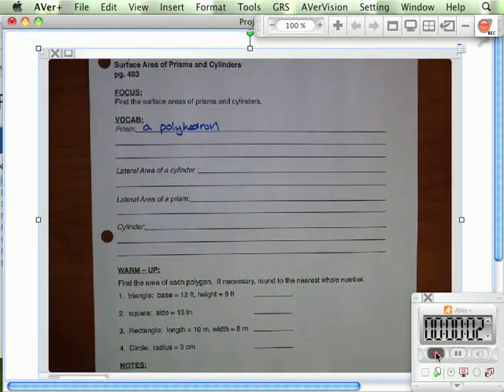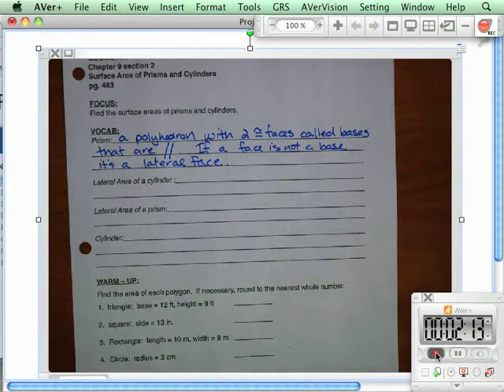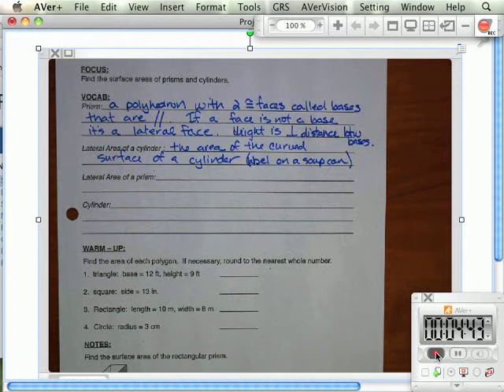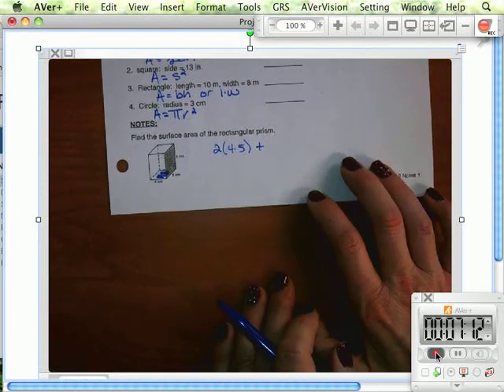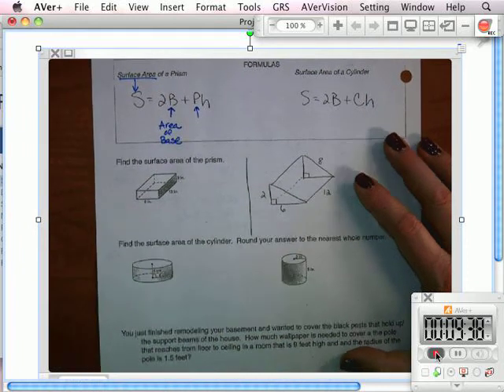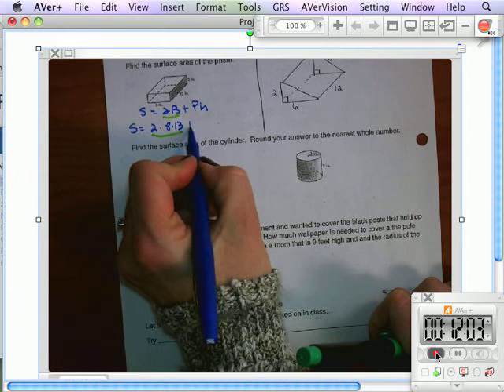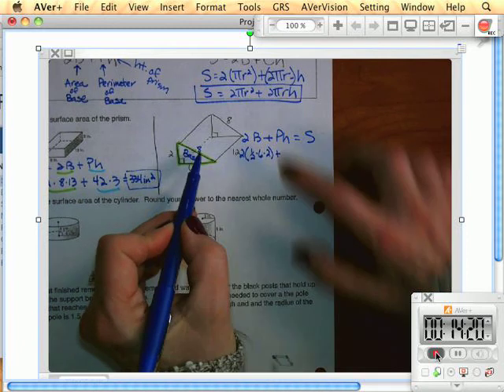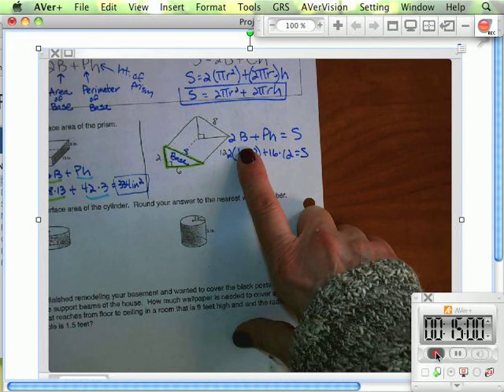Sec 9-2 GEO